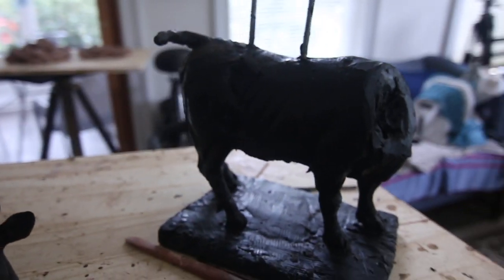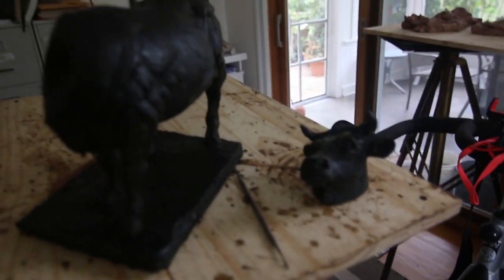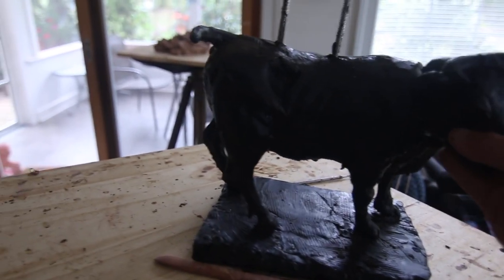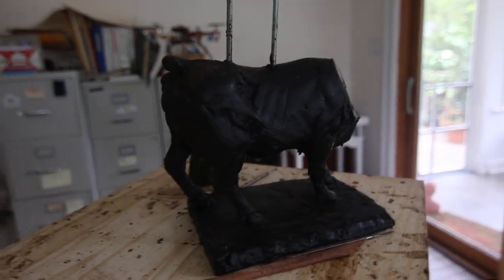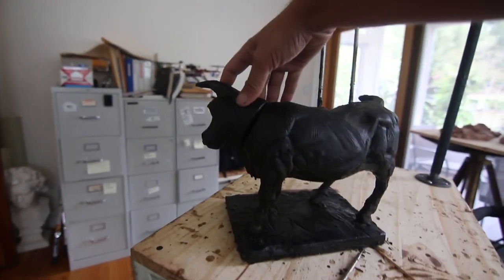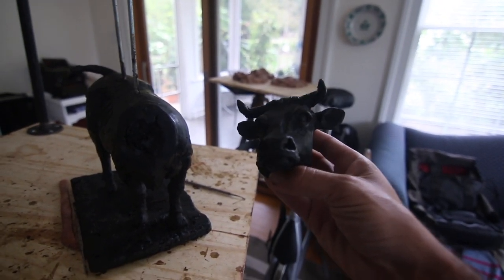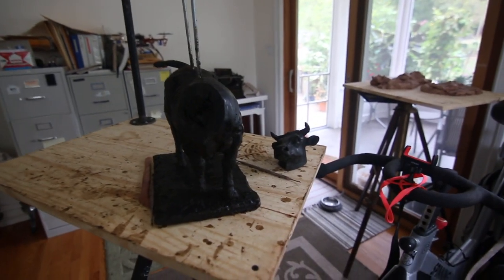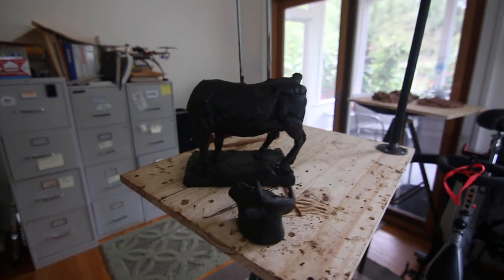dont have a cow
Etsy shop